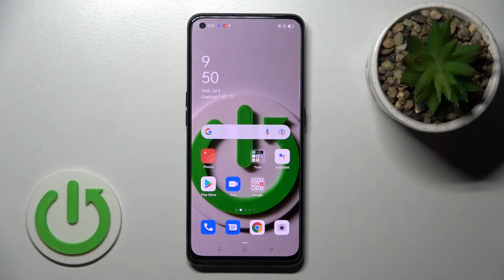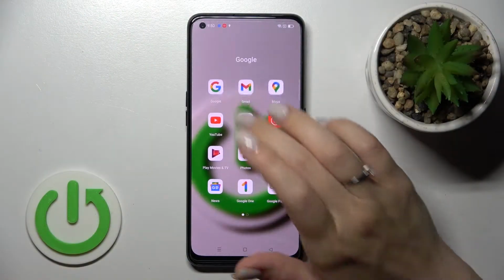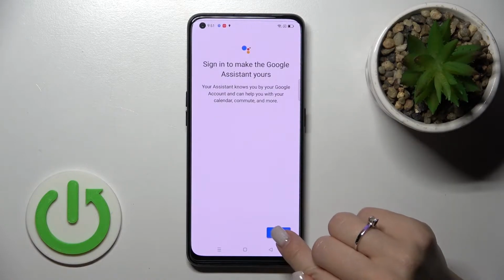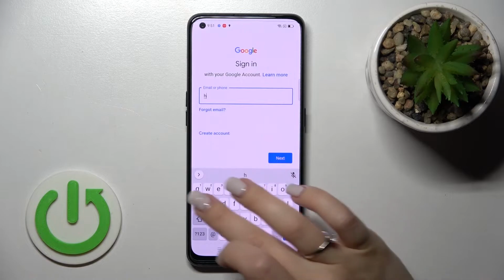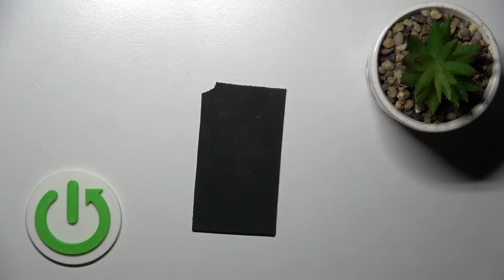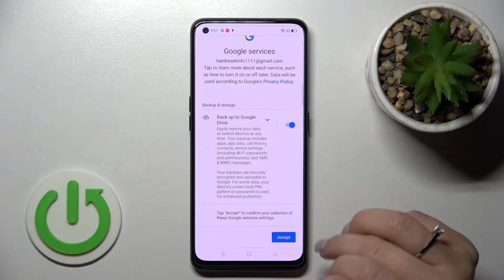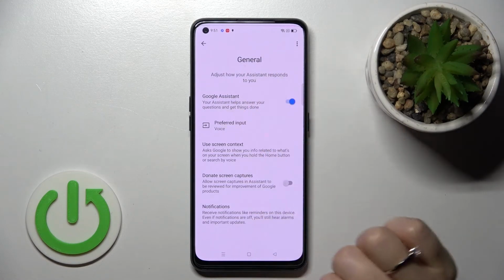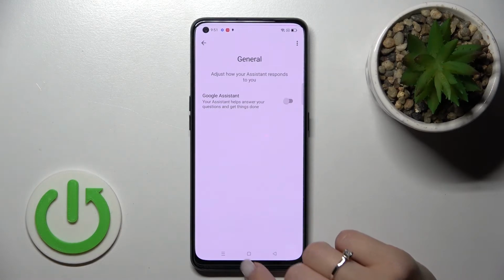How to Turn Off Google Assistant on OPPO A94 5G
Learn more about the OPPO A94 5G:
Today, in this simple and short video tutorial our specialist will highlight each step you need to take in order to disable the Google Assistant tool on your OPPO A94 5G smartphone. Thus, if you would like to learn how to switch off the Google Assistant on your OPPO A94 5G mobile device, feel free to view this video. Kindly enjoy!

How to disable Google Assistant on OPPO A94 5G? How to switch off the Google Assistant on OPPO A94 5G? How to deactivate the Google Assistant on OPPO A94 5G?